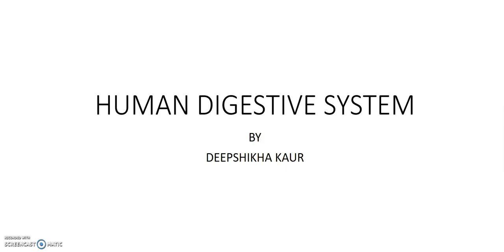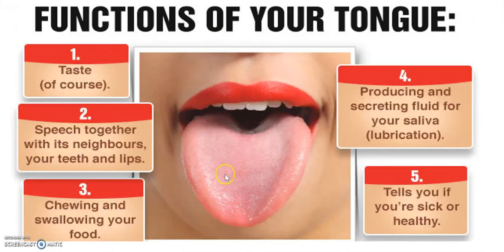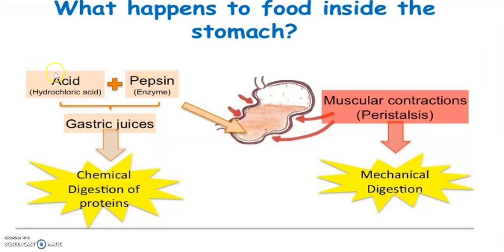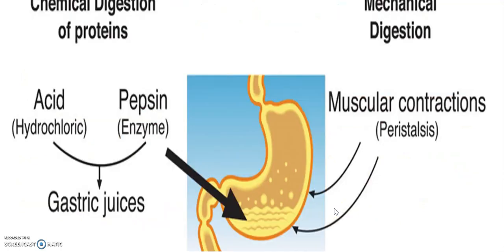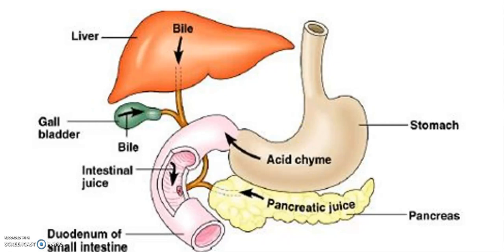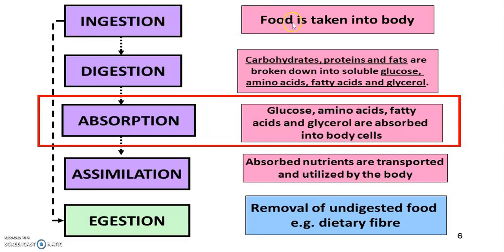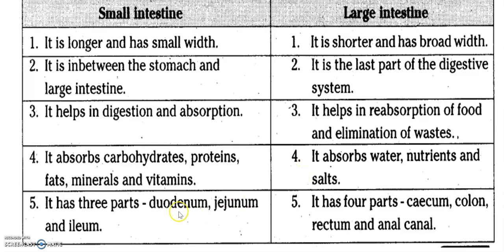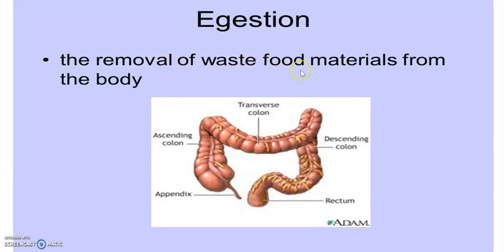human digestive system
outline of human digestive system. detail coming soon